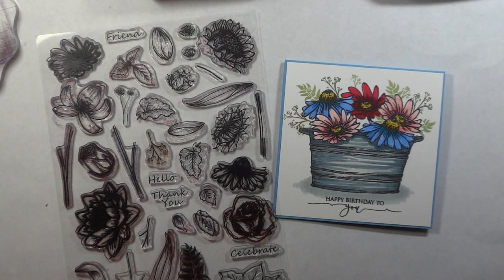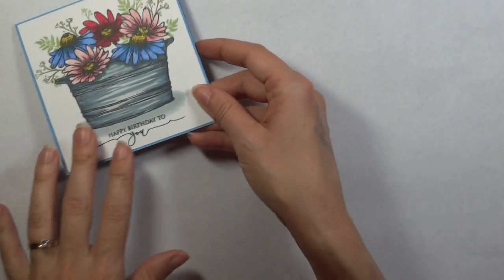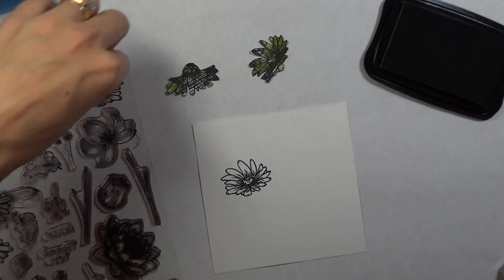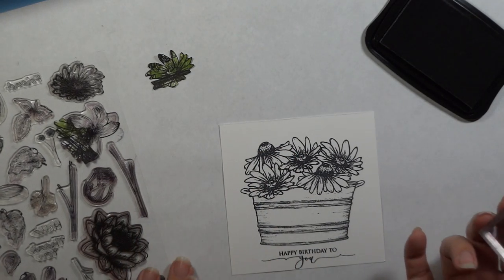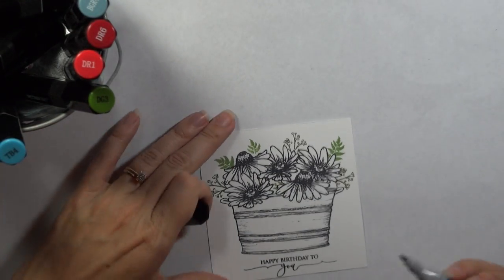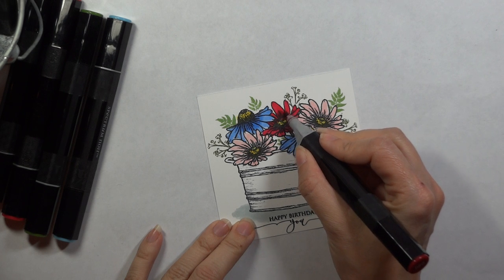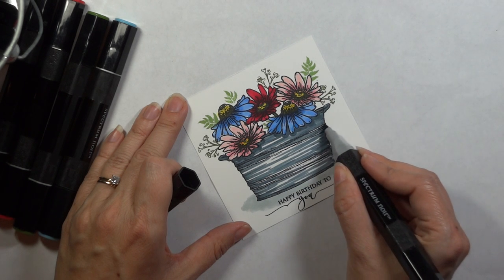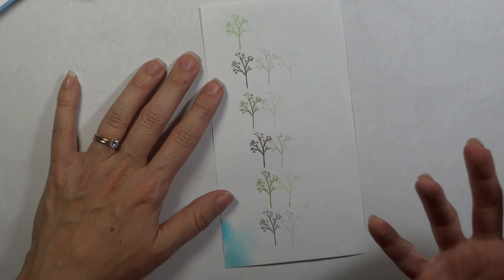How to Stamp and Mask Florals into Containers: A Year of Flowers 3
Today I will show you masking tricks and coloring tips to create gorgeous stamped arrangements like this beautiful tub of flowers with my new A Year of Flowers 3.  This elemental set has all the flowers, stems, leaves and fillers you'll need to keep you equipped and busy all year! Tub image is from my Beyond Basket set, but you could also use the containers from my Holiday Basket, Stately Flowers 9 or other coordinating sets.  Scripty Sayings is free for a limited time, with a order of $75 or more.

Supplies:
Gina K. Designs  A Year of Flowers 3, Beyond Baskets, Scripty Sayings stamp sets
Gina K. Pure Luxury Powder Blue (4 ¼” c 8 ½” , scored at 4 ¼”) and White (4 1/8” x 4 1/8”)
Gina K.  Grass Green, Fresh Asparagus, Memento Tuxedo black ink pads
Spectrum Noir markers-GG2, BGR4, CT3, CT4, TB3, TB4, IB3, CR2, CR5, DR1, DR6, DG3
Scissors and copy paper for masking, adhesive, acrylic blocks